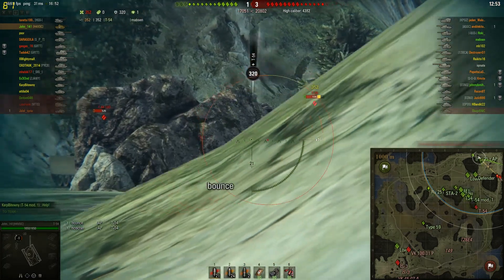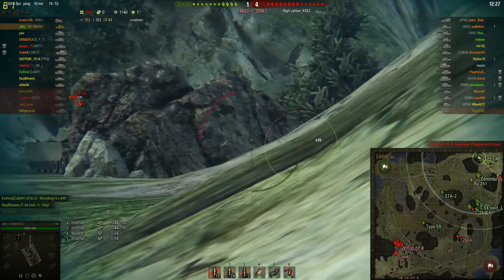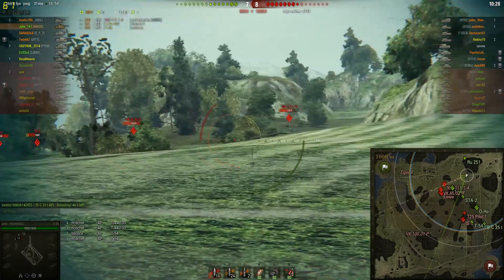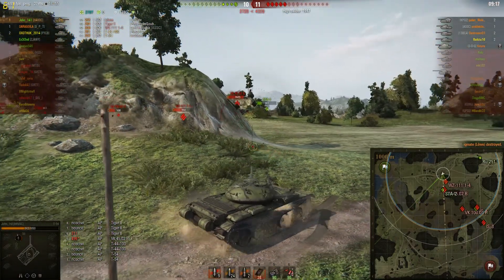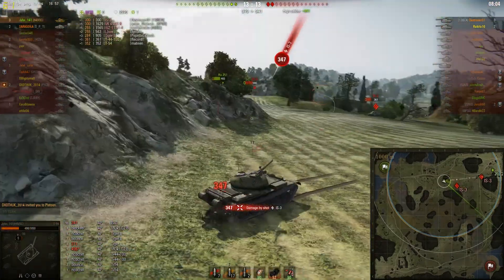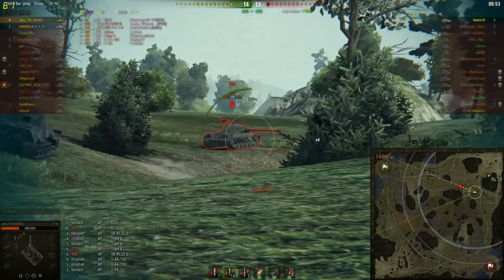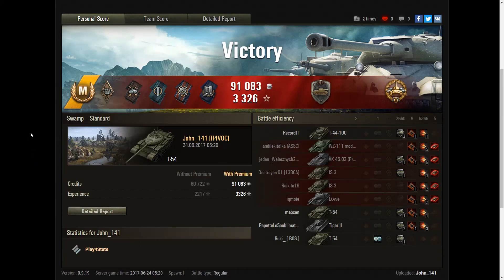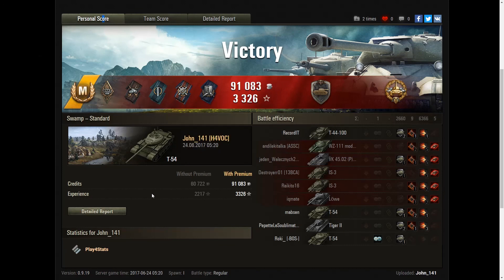JOHN THE BRAWLER T 54 CARRY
Very stronk play by John_141. Spreading communism like a pro in this game.